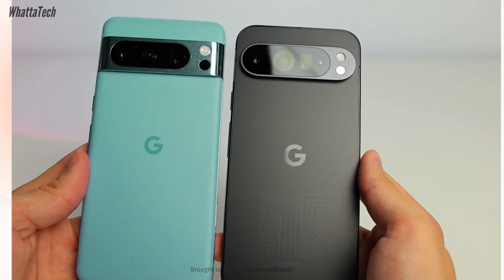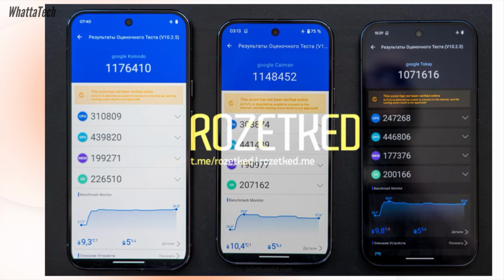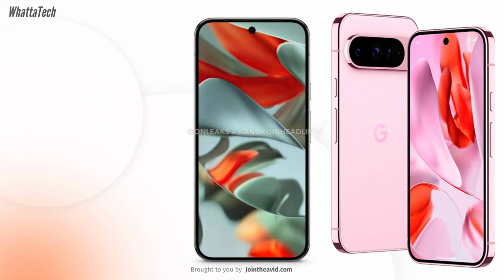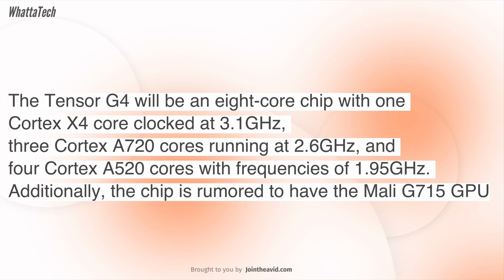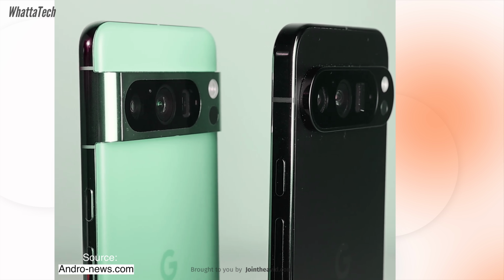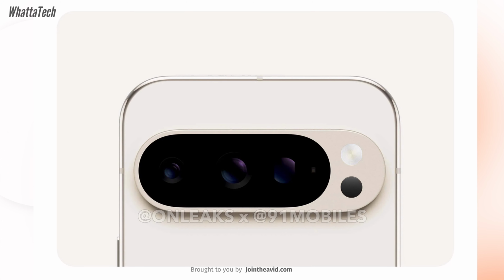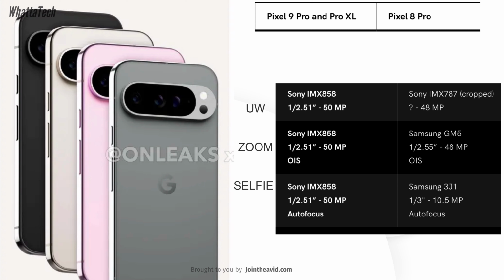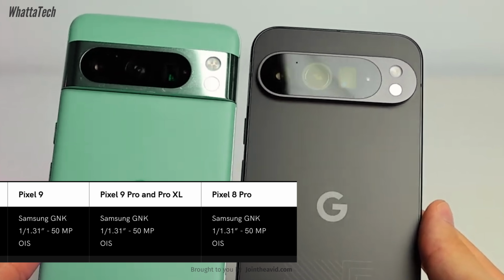Pixel 9 Pro XL - THEY COPY PASTED THIS! Google..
Google will launch the Pixel 9 Pro XL as the successor of the Google pixel 8 pro on August. Google  Pixel 9 Pro XL will be accompanied by Google pixel 9 and Google Pixel 9 Pro.. We have specs of the Pixel 9 Pro, Google pixel 9 and Google Pixel 9 Pro XL with major design changes and tensor G4 processor specs, BENCHMARKS & more. Check Out The Episode to know more about the Google Pixel 9 Pro XL, Google pixel 9 and Google Pixel 9 Pro. Live hands on photo, VIDEO and specs and release dates, display specs, price more of the Pixel 9 pro XL